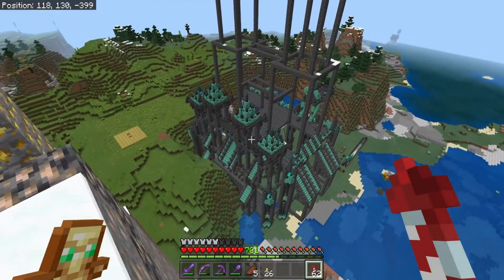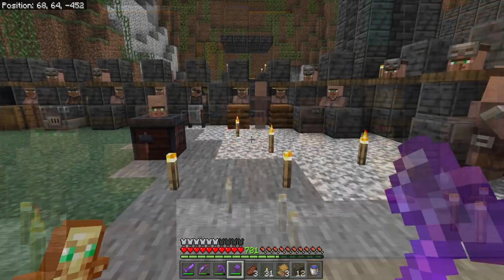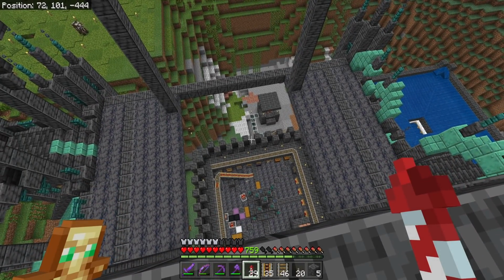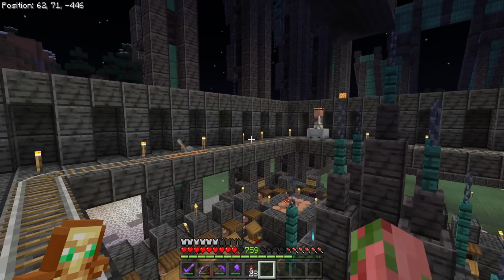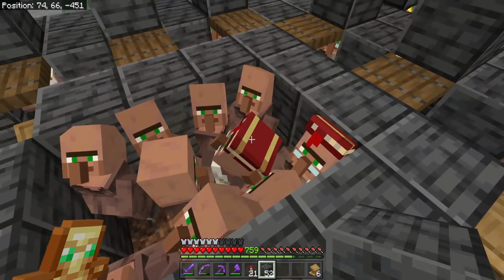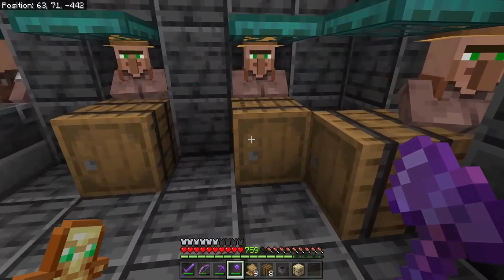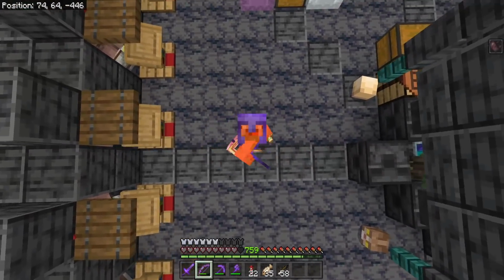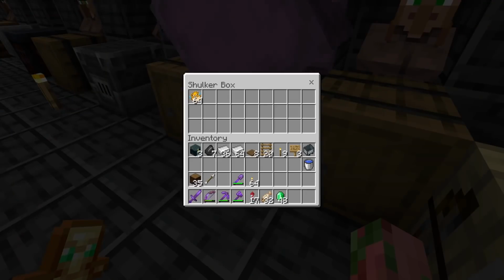Truly Bedrock S3 Ep14! Upgraded Villager Trading Hall! Minecraft Bedrock Survival Let's Play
Welcome to a new season of Truly Bedrock! The 1.17 caves update is finally here!🎉 Today we work on getting the BEST villager trading hall we can! Complete with 64 villagers, iron farm, and zombie discounts, its a great start! 😋 We still need to get the villagers we want, and some of the trades that we want, but its so much easier now! I hope you enjoyed this episode! If you did, share it around so others can too:)

This is also where you can find the world download!